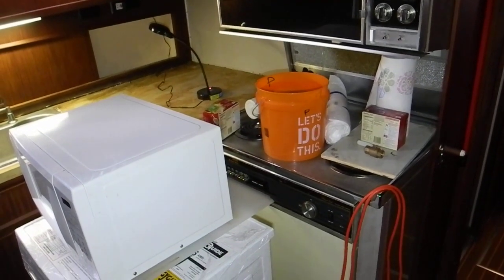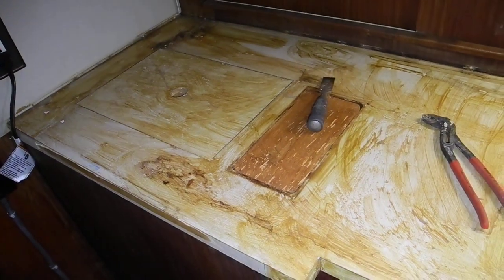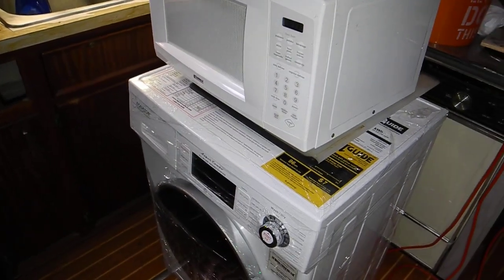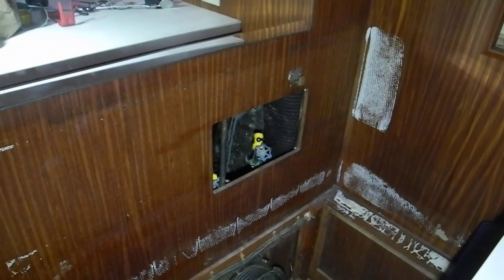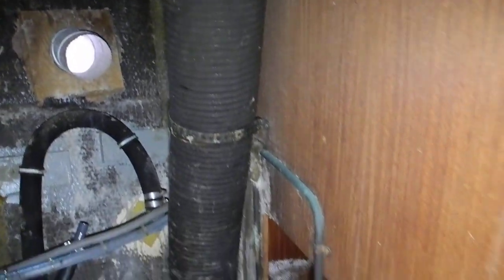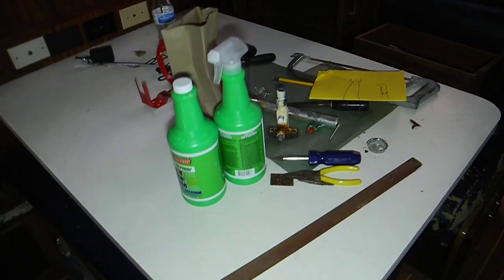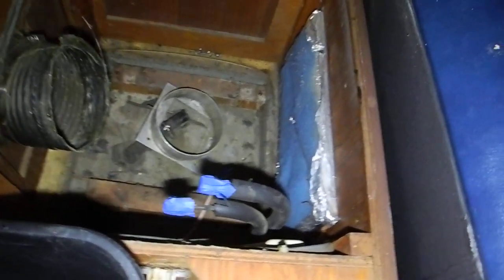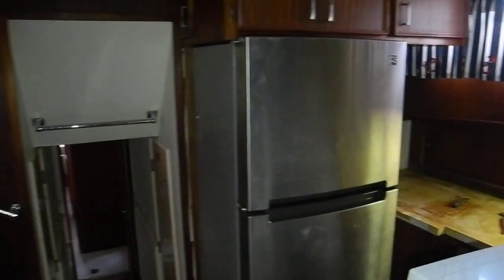New washing machine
If it does not work when you buy the boat, look at this mess. Of course other projects are ongoing too.